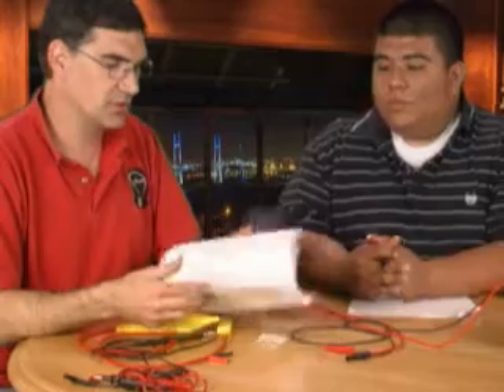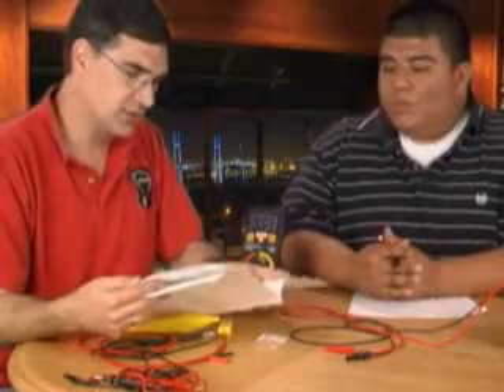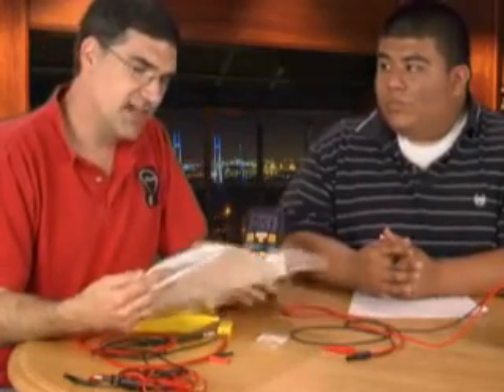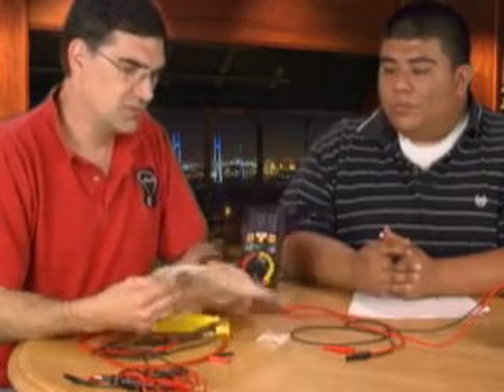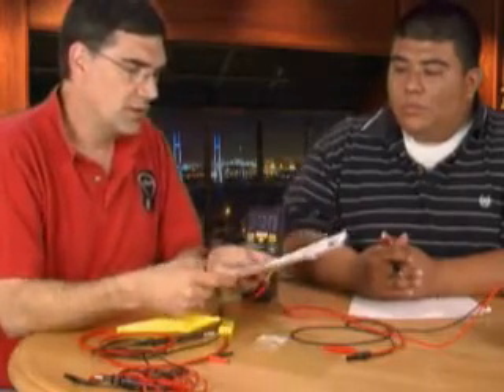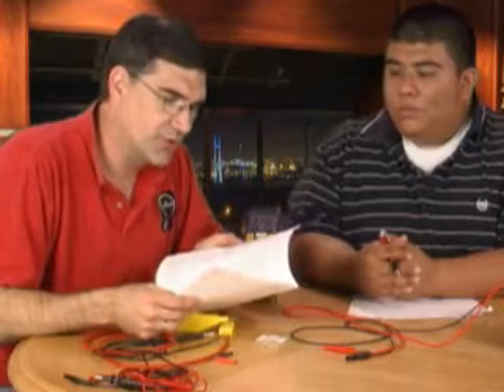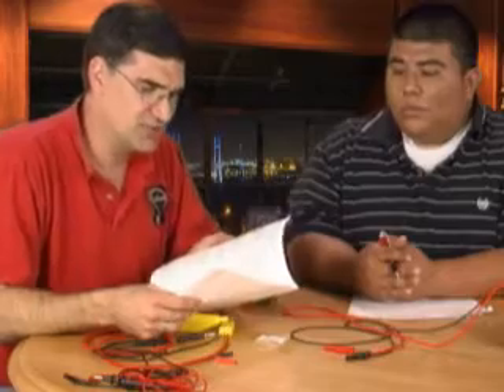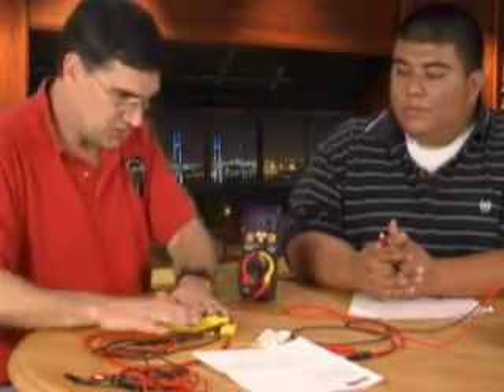TesLOAD by TESlight - Using the voltage drop chart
Using the voltage drop chart - TesLOAD by TESlight